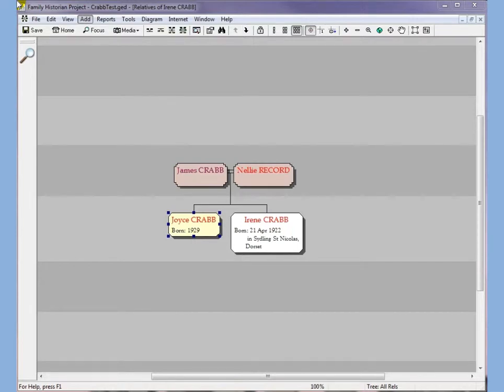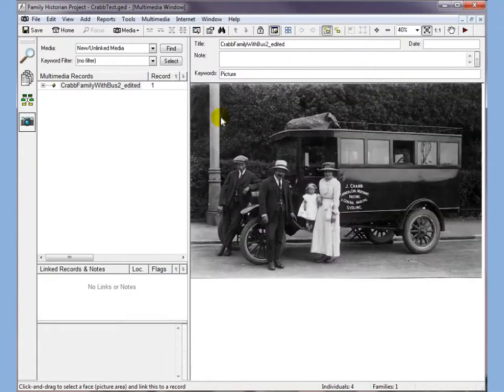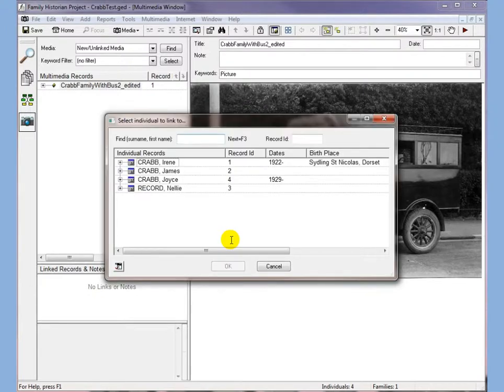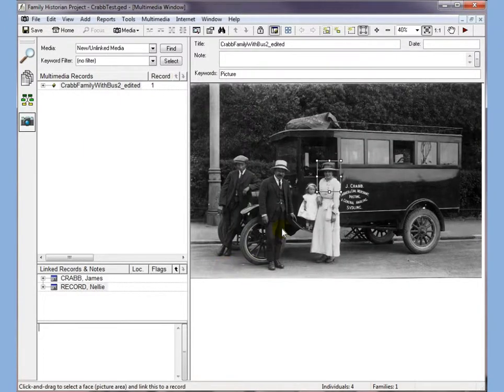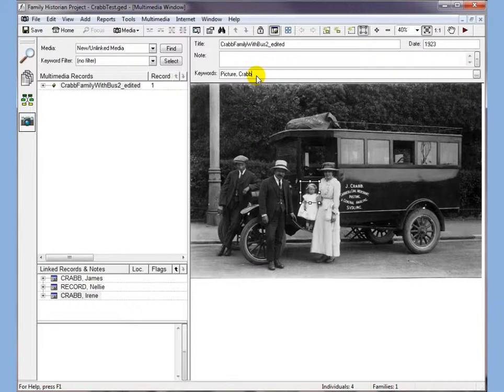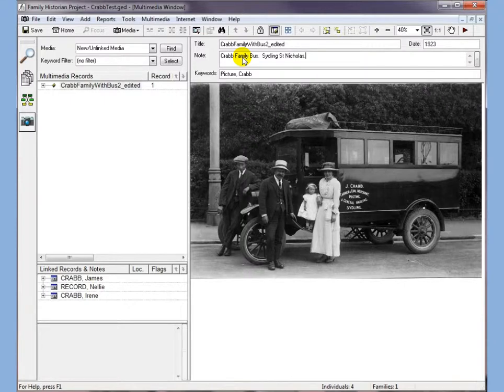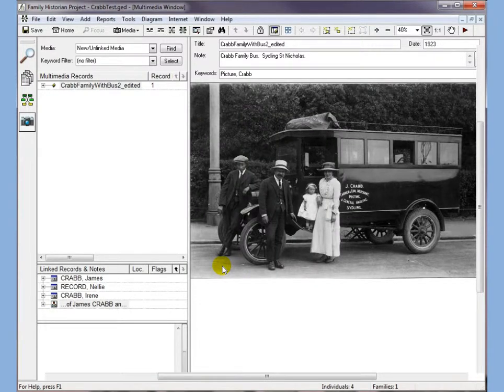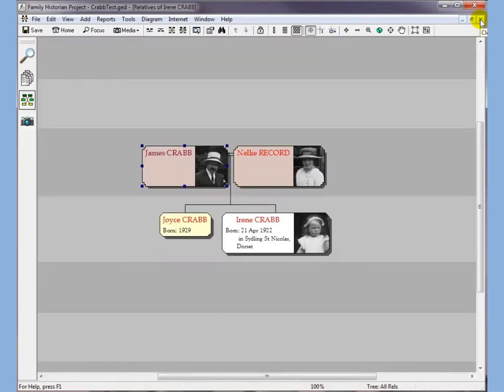Family Historian - Adding Photographs and Media